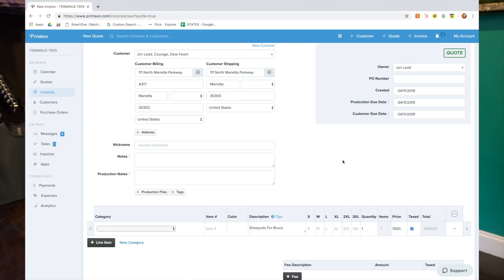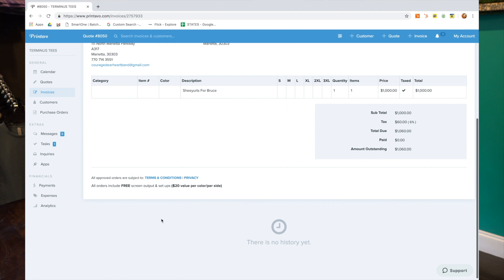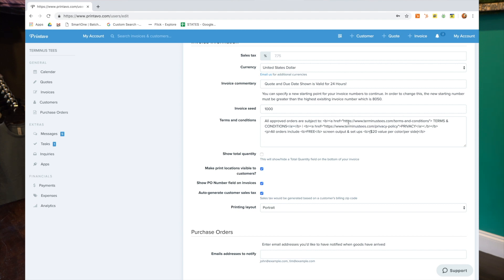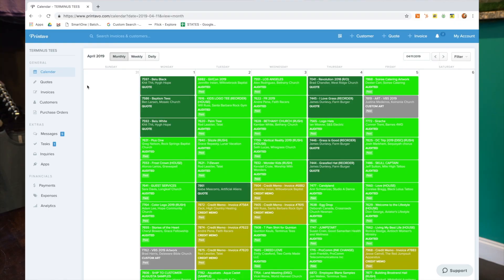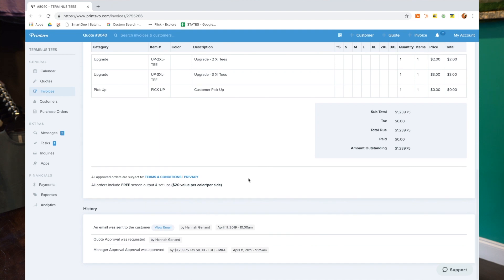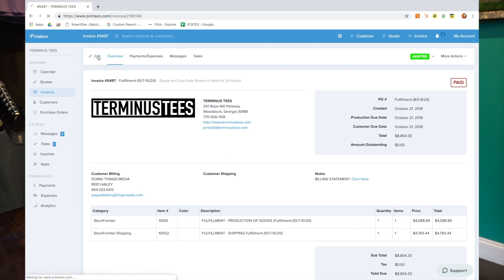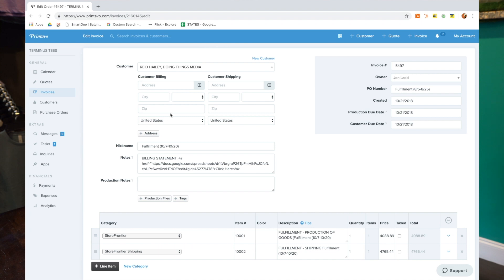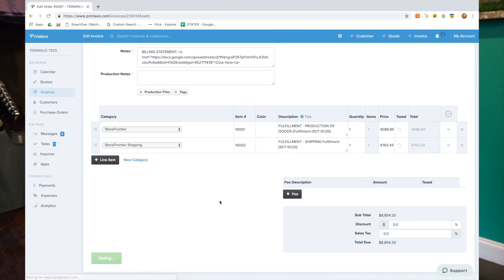How to Use Printavo's Invoice Notes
Jon from Terminus Tees shows you how to use Printavo's Invoice Notes. Communicate with customers and staff about every job that comes through your print shop with these tips.

Daily, Jon uses Printavo for tasks and statuses to keep everyone on the same page. But he wanted deeper ways to connect with staff and customers. The answer? Invoice notes.

Remember:
Static Invoice Notes - go on all of your invoices!
Individual Invoice Notes - go on a specific invoice!

You can use Invoice Notes in so many creative ways. Here are Jon's examples:

- Talk about any services or fees you are giving them for free. "State what you're actually giving away with that price." Jon shows that he's giving credit for FREE screen output and set-ups at $20 per color and side!
- Use HTML to link to handy resources.
- Link to an organization's order summary (i.e. if they order quarterly or you need to track it in some other format for them).
- Link to example prints for your printers.

Add real value for your customers and your staff with Invoice Notes in Printavo's simple shop management software.

Jon will give tips and strategies to help you with your video marketing at the 2019 PrintHustlers Conf!

If you use Printavo, how do you use Invoice Notes?